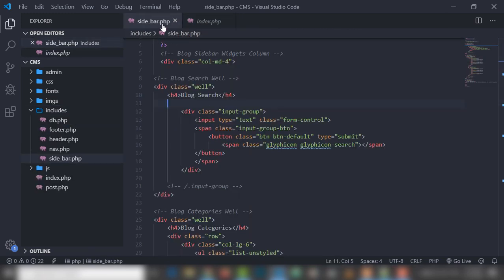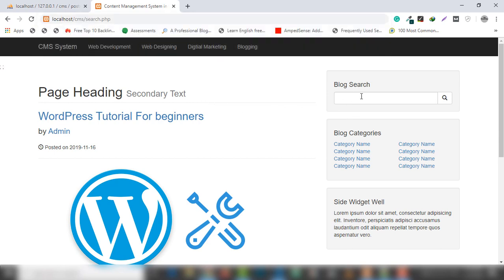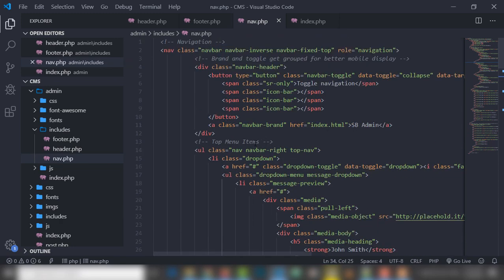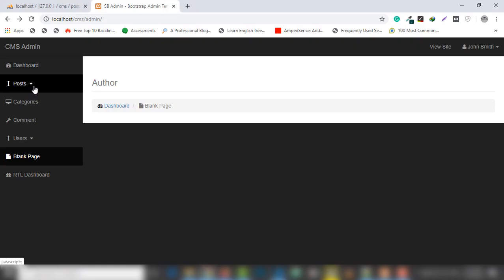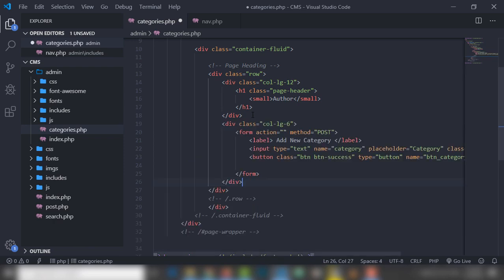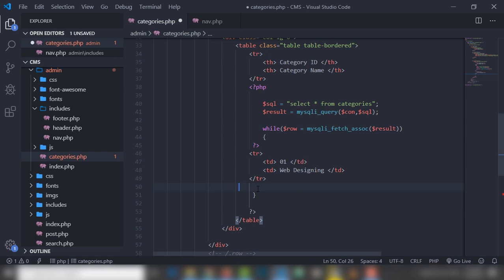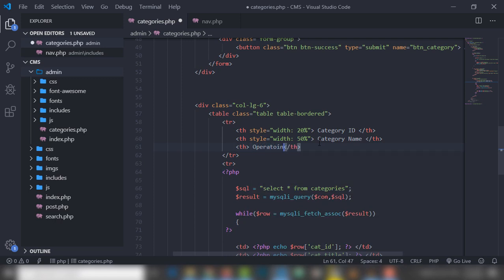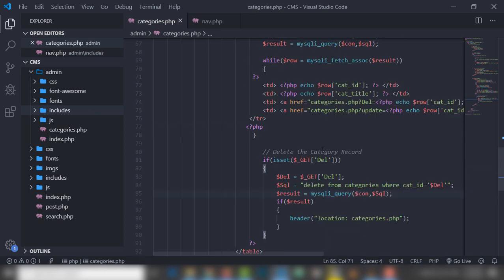How to Create Content Management System in Php Part 02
In this tutorial We Will learn How to Create Content Management System in Php. In this project I will use many features that are help you to improve your skills. So, I hope you will learn something new from the course.